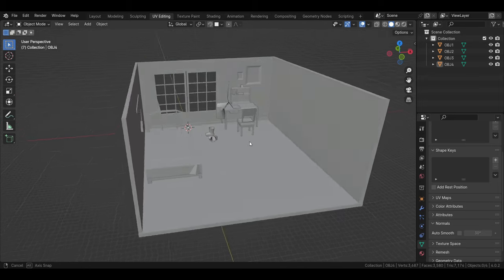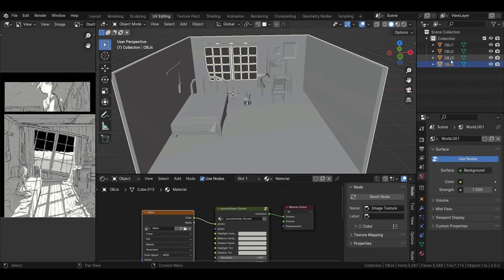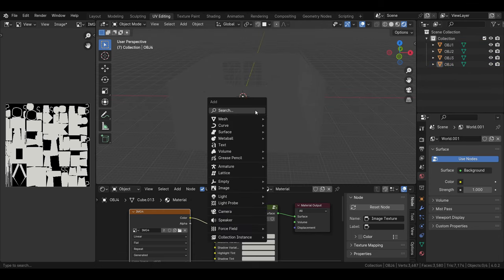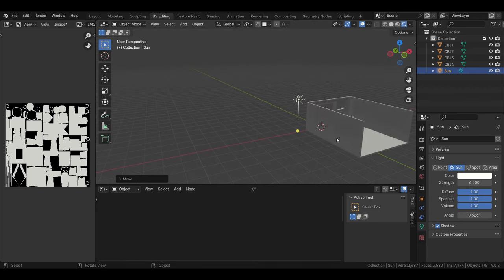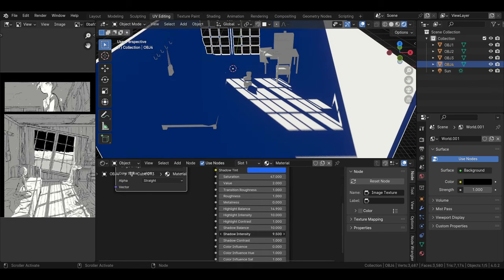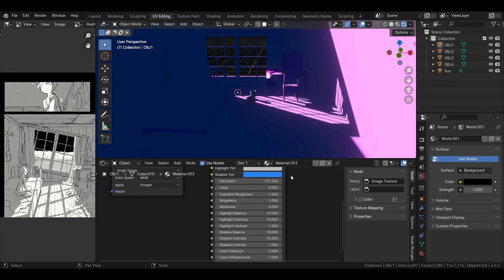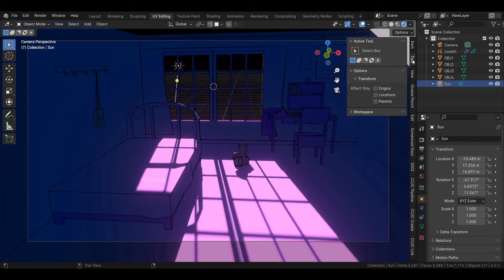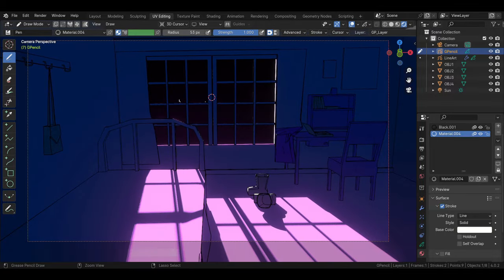Lofi 2d 3d Environment in Blender | Grease Pencil Tutorial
hi guys ! In this video we are going to create this Magical room in space with stars all around. I used grease pencil for drawing the stars and the moon suspended in space. I hope you like the Tutorial video about Lofi 2d 3d Environment in Blender with grease pencil.

TIMESTAMPS:
0:00 intro
0:58 Setting up nodes
2:26 Light setup
3:55 Shading
7:04 Outlines(Lineart)
8:36 Grease Pencil